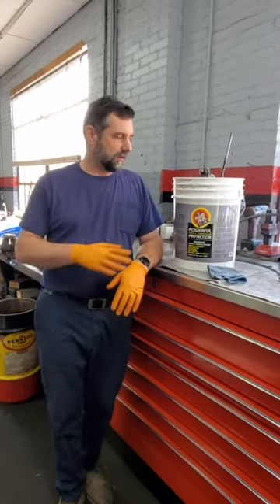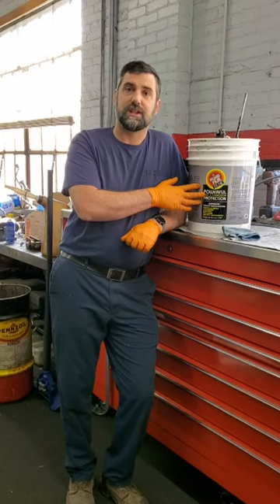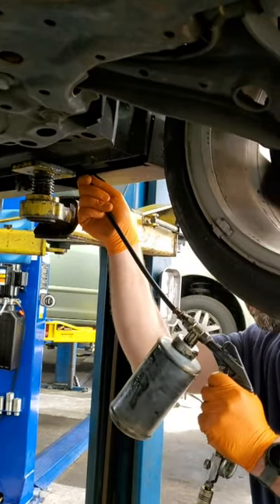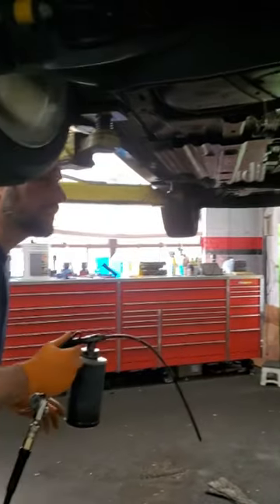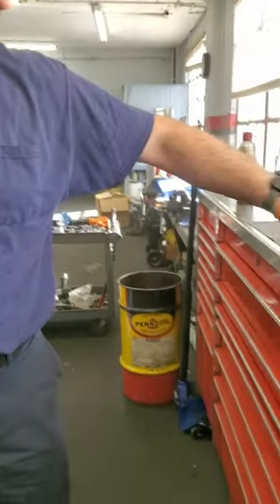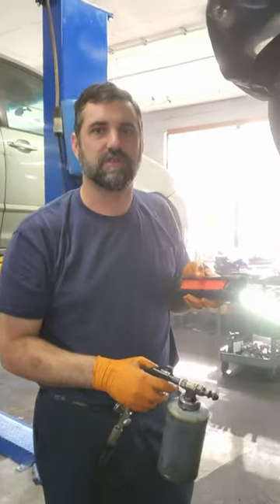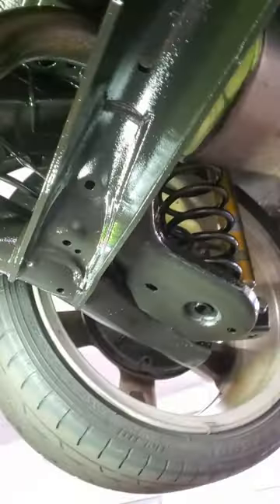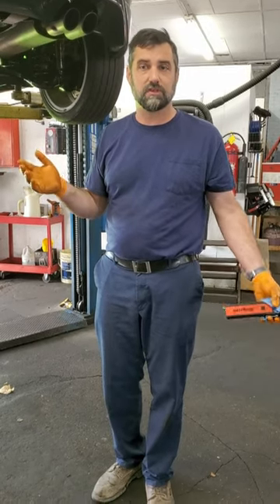Don’t Let Rust Get the Best of Your Car: The Benefits of Undercoating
In this video Tom talks about undercoating  a car with Fluid Film. Fluid Film is awesome stuff because it stops rust from spreading. It “soaks into metal” and prevents rust from happening or spreading. Unlike rubber and asphalt-based undercoat which cracks and holds water making your vehicle rust faster it sheds water and salt. It makes a flexible seal. It does have its drawbacks. It wears off in areas with high water spray. It needs to be reapplied every year in these areas to provide rust protection.

In this video we show a personal car of ours and how we go about undercoating a car. You can see the transformation of how the underside of the car looks.

We believe in this product so much that we put together a lifetime spray package. Check it out over on our website to see current pricing and the exact details of our lifetime spray package.

Leave us a comment on what you want to see us cover next. Don't worry about the puppy in the background. She just had knee surgery and is doing well. She tore her ACL and is stuck with a cone of shame for a few weeks. If you would like to learn more about your car check out our blog over on our King's Auto Repair on Facebook King's Auto Repair on Instagram King's Auto Repair on TikTok King's Auto Repair on LinkedIn King's Auto Repair on Pinterest